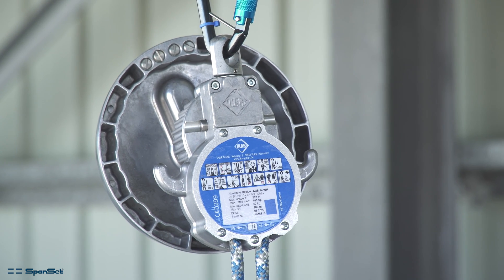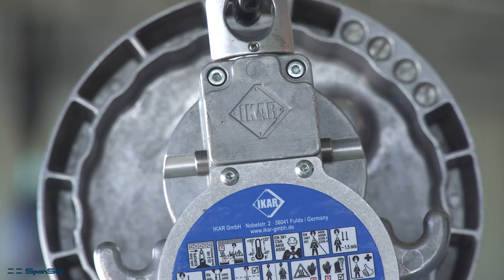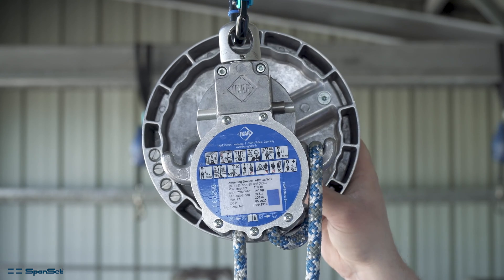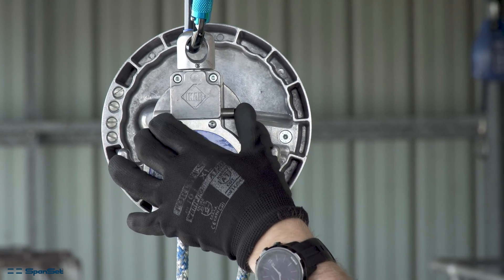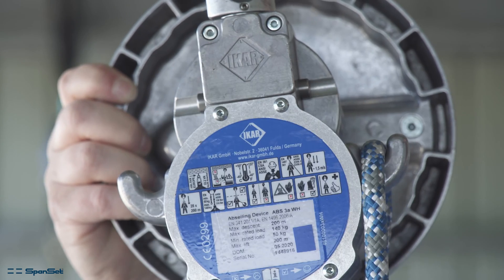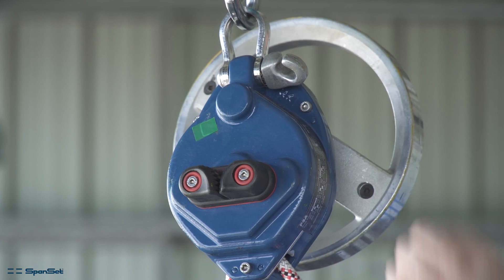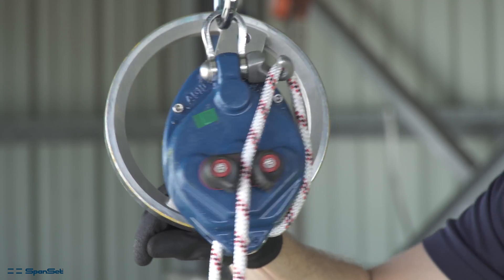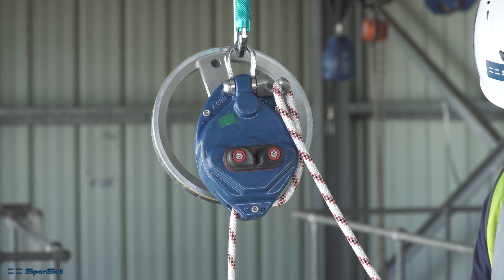SpanSet Gotcha CRD: new vs old explained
In this clip viewers will be taken through all the differences between the new Gotcha CRD rescue kit and the old version.

What is a SpanSet Gotcha CRD?
it is the Controlled Rate Descent Rescue Kit of choice for those working at height developed by height safety experts SpanSet.